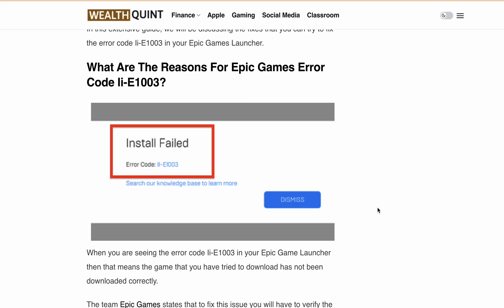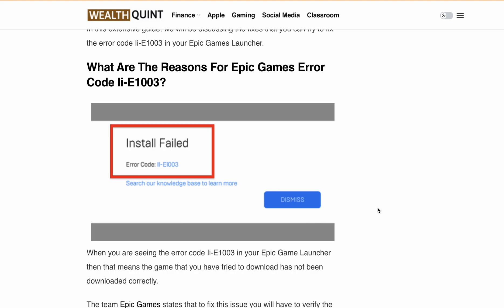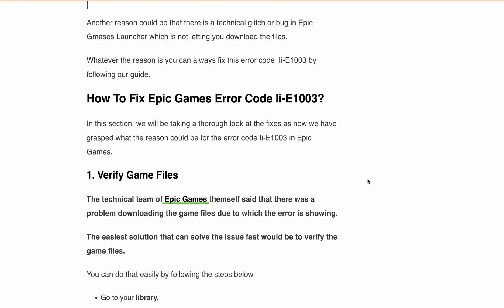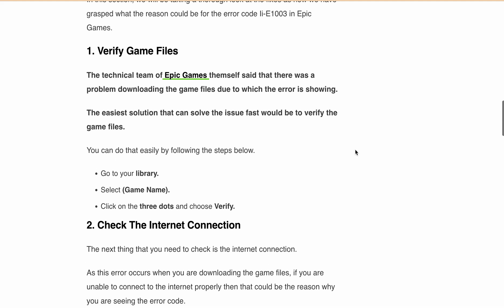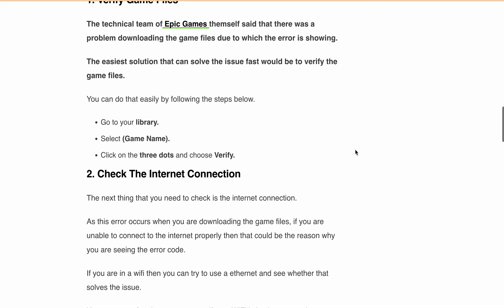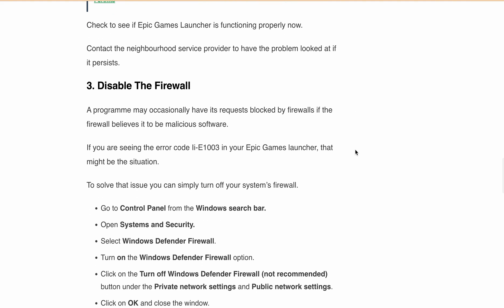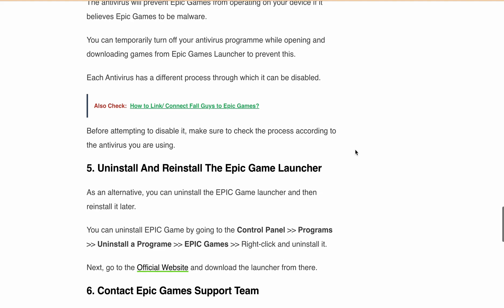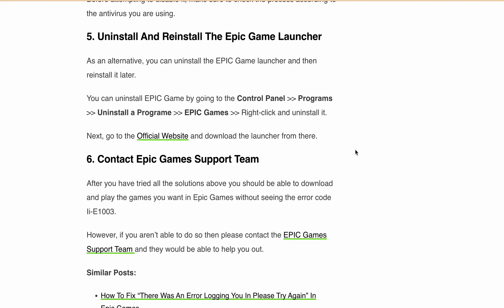How To Fix Epic Games Error Code II-E1003 Install Failed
In this video, we're tackling a common issue many of you have encountered - the infamous Epic Games Launcher Error Code II-E1003 Installl failed. This one has been a thorn in the side of many gamers, but don't worry - we've got your back! So, let's dive right in!

00:00 Intro
01:04 Understanding Epic Games Error Code Ii-E1003
01:35 How to Fix Epic Games Error Code Ii-E1003
03:33 Conclusion